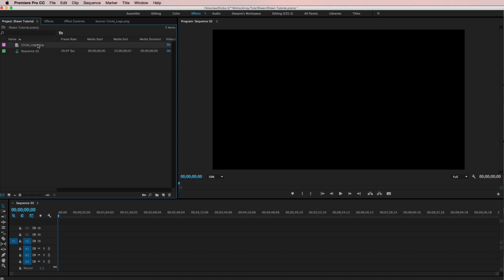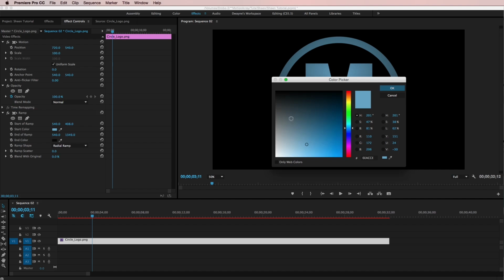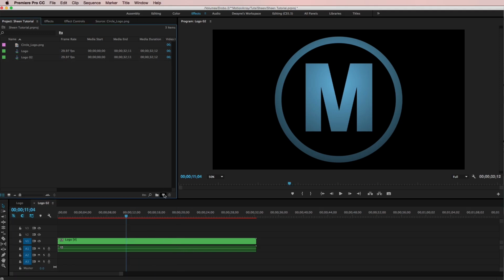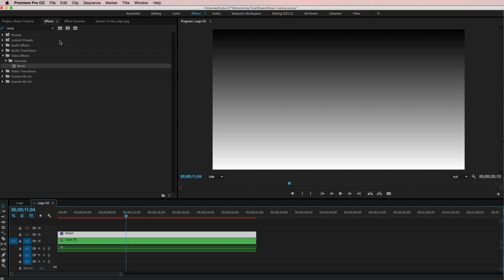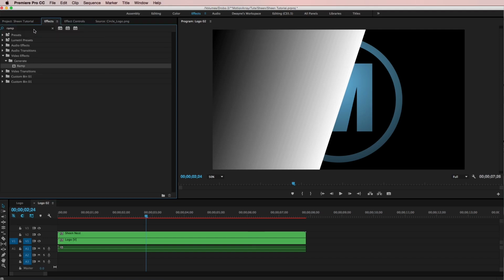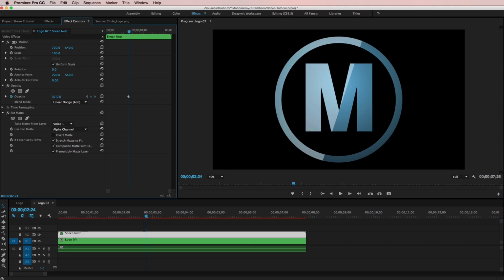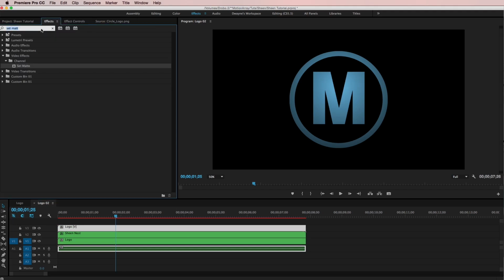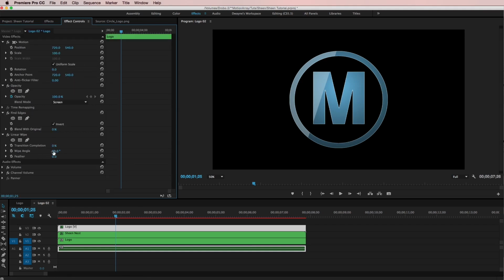Premiere Pro Tutorial: Make A Sexy, Glossy Logo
In this short and sweet Premiere Pro tutorial you'll learn how to create a glossy logo animation all inside of Adobe Premiere. There is no need for After Effects with this one.